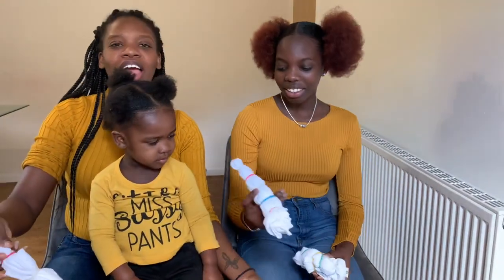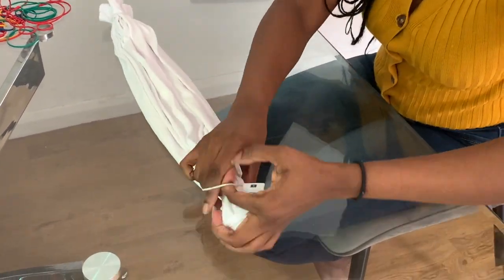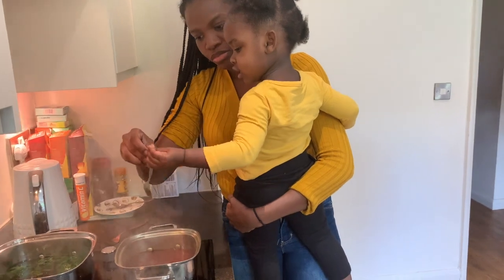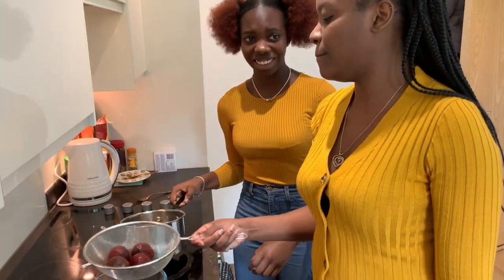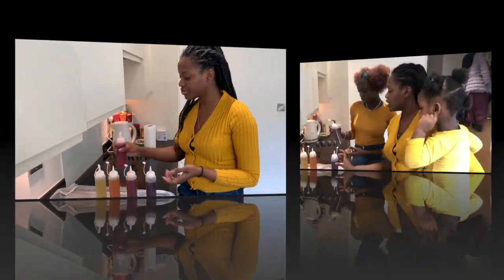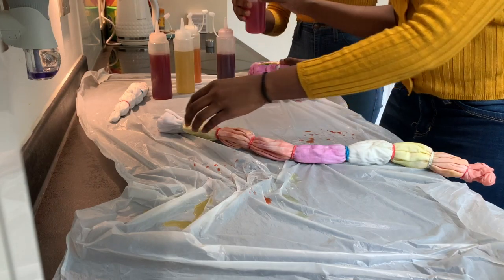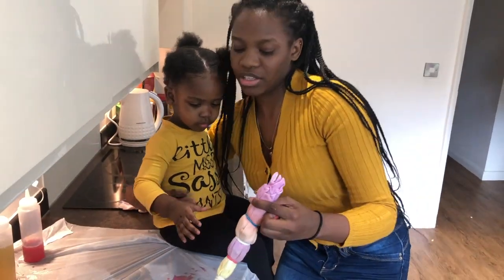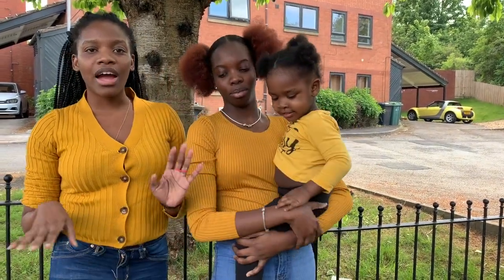We Dyed our shirts with things around the house (MESS FREE GONE RIGHT!!!)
Today we dyed our shirts with natural food products we found around the house to get different colours; We used three different tying methods and attempted 5 colours but were successful in only 4. We hope you guys enjoy watching this video as much as we did making it. S/O and thanks to my sister for joining us, she'll be making more appearances in the future.

Follow our IG Accounts to grow with us through pictures and to be apart of upcoming Q&A's and Giveaways:
Cyriah: @cyriahl
Zonelle: @nelly_nellz01
Zariah: @zariah.rapson7